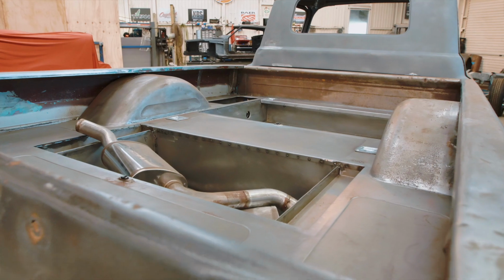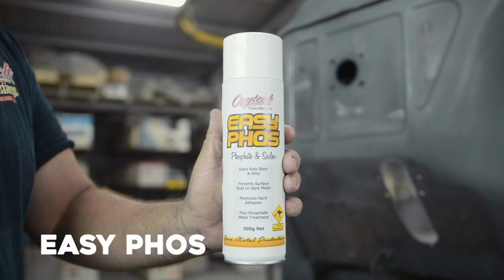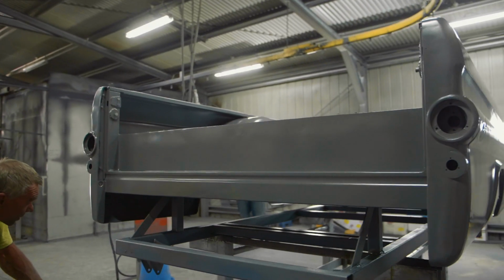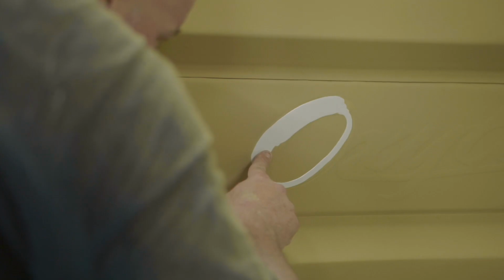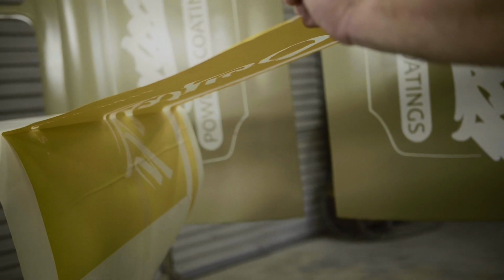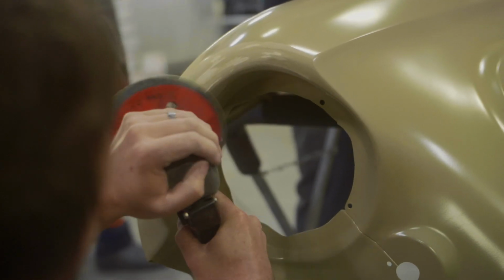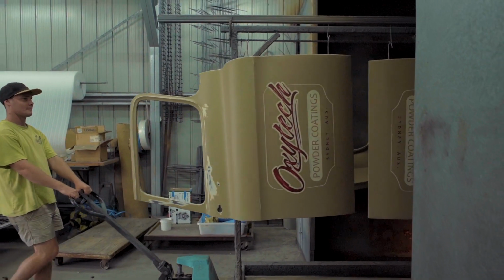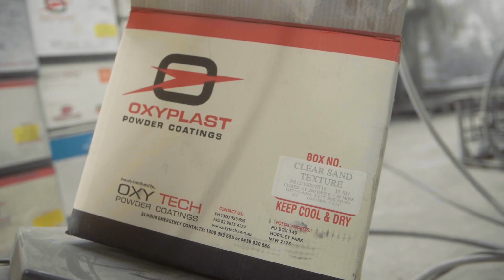Oxytech - Powder Coating 56POPs our 56 Chevy Shop Truck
We strip down, sandblast and powder coat our 1956 Chevy Fleetside shop truck. Showing off our range of metal treatments, primers, powders and masking vinyl to produce a finished truck...